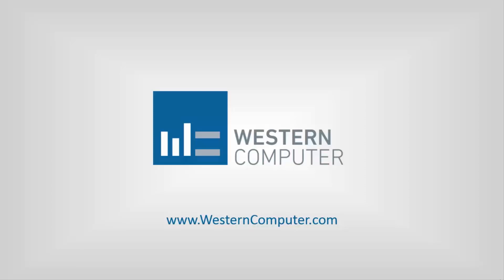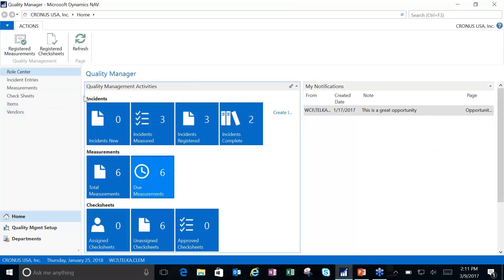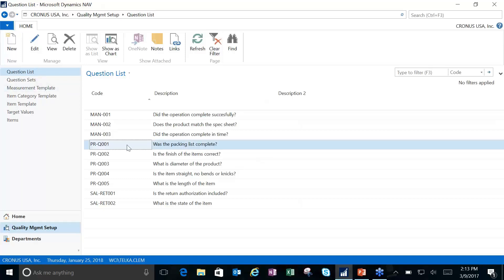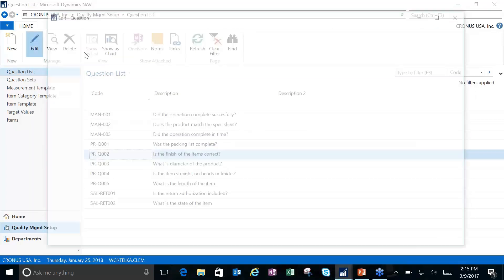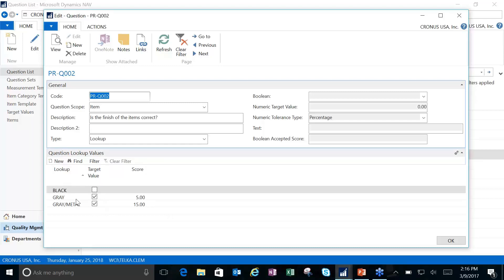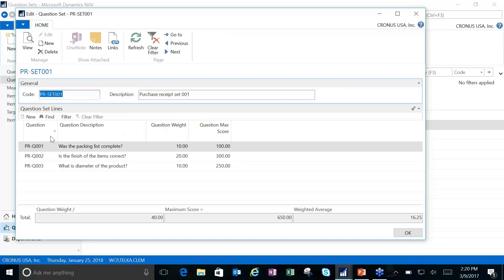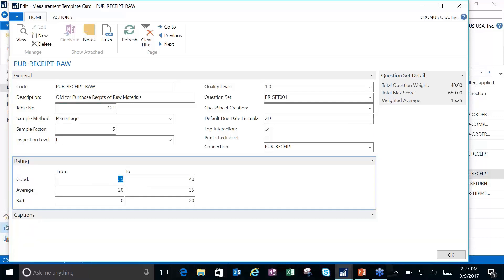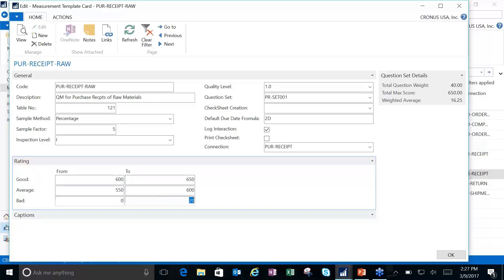Quality Management | Part 1: Defining a Measurement Template | Dynamics NAV | Western Computer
Watch this short video to learn about defining a measurement template for quality management in Dynamics NAV from the experts at Western Computer.